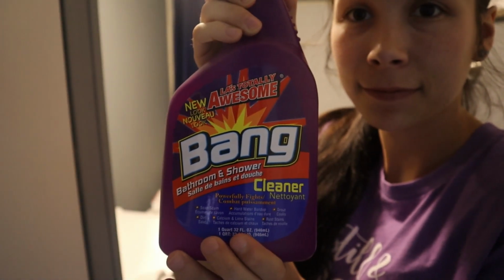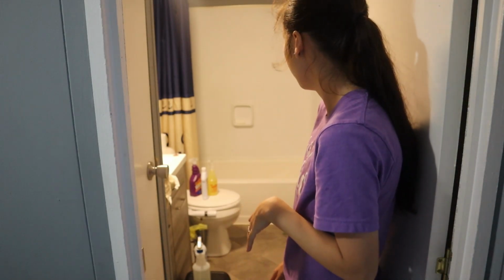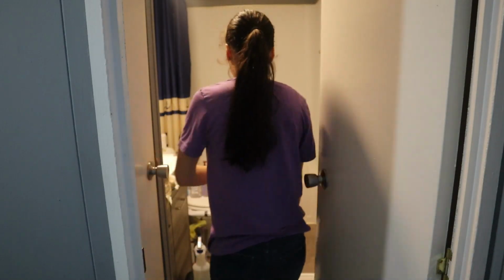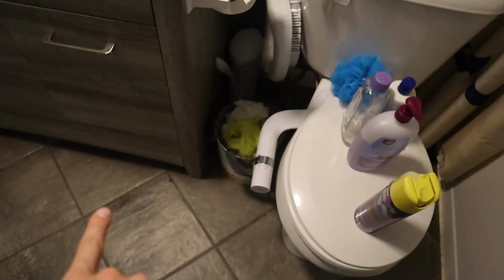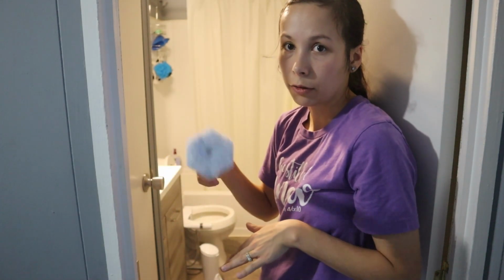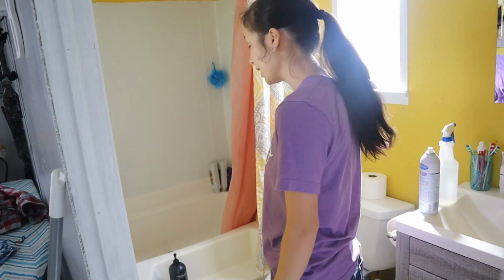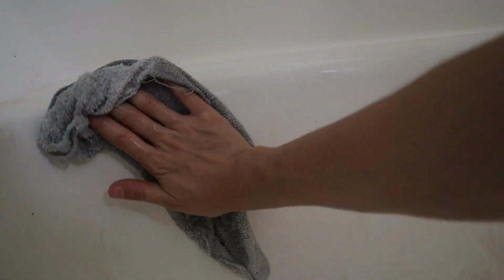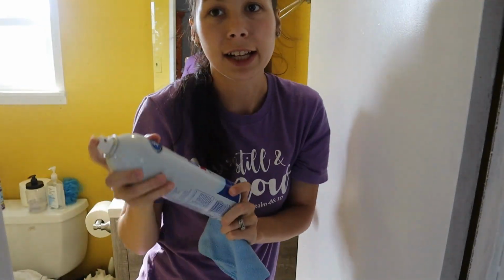Deep Clean With Me! // Bathroom Deep Clean // Testing $1 Cleaning Products // Mobile Home Cleaning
I'M SO GLAD YOU ARE HERE!! TODAY WE ARE DEEP CLEANING BOTH OF MY BATHROOMS AND TESTING OUT SOME $1 CLEANING PRODUCTS I PICKED UP FROM THE DOLLAR GENERAL. BOTH BATHROOMS NEED A GOOD SCRUBBING. THE BATHTUB IN THE MASTER BATH REALLY REALLY NEEDED A GOOD DEEP CLEAN. LETS GET OUR BATHROOMS SCRUBBED DOWN AND CLEANED TOGETHER.  I HOPE YOU ENJOY TODAYS VIDEO.

EDITING + MUSIC: Filmora